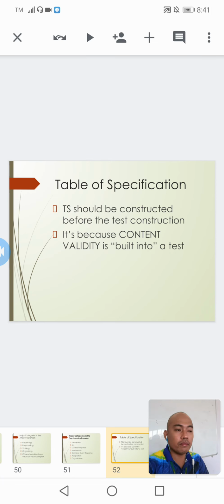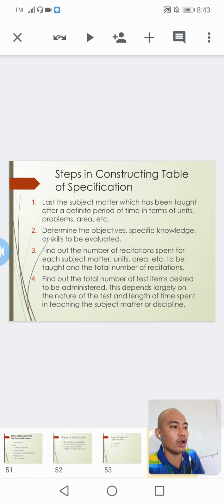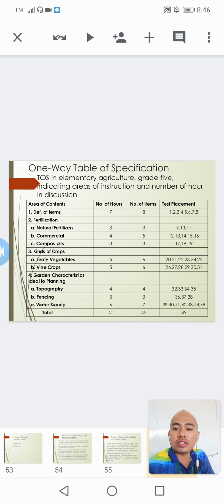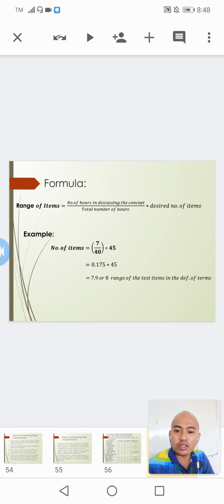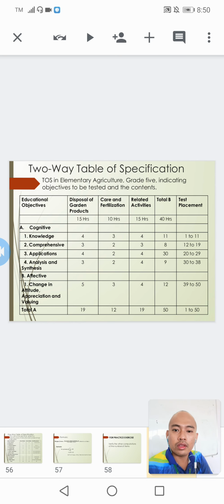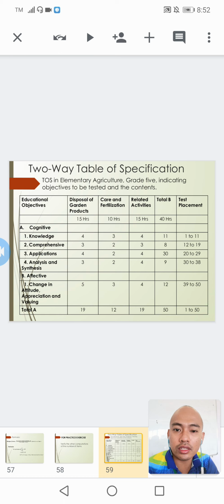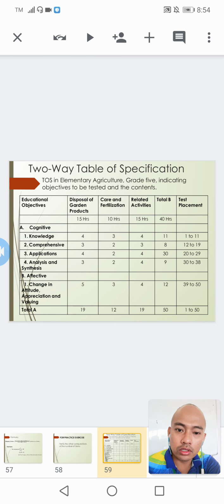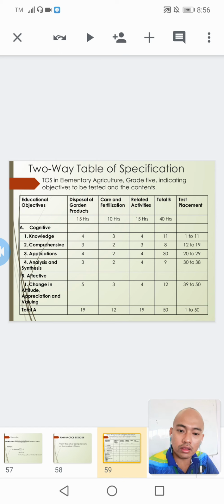Table of Specifications for a Classroom Test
Assessment in Learning I